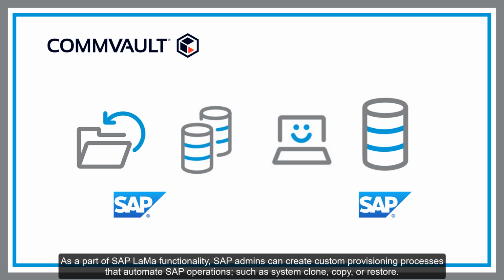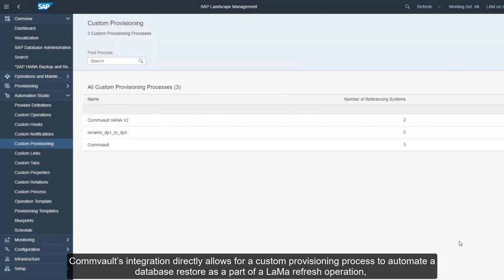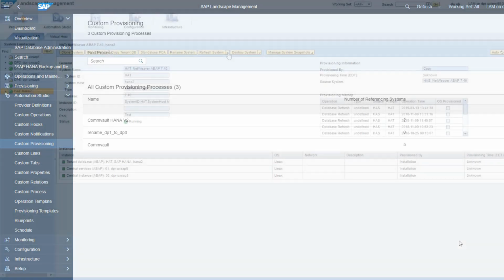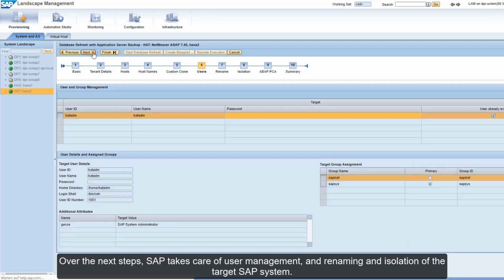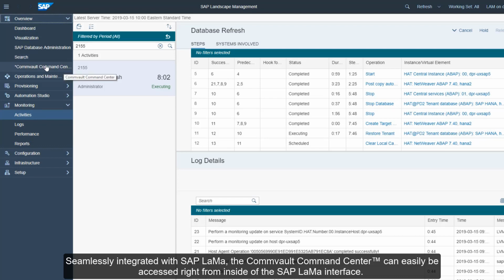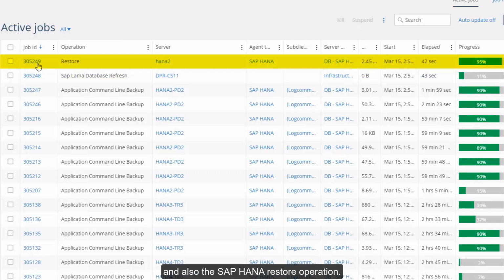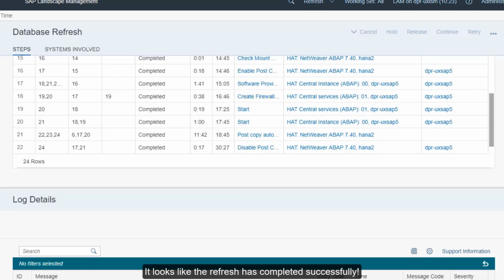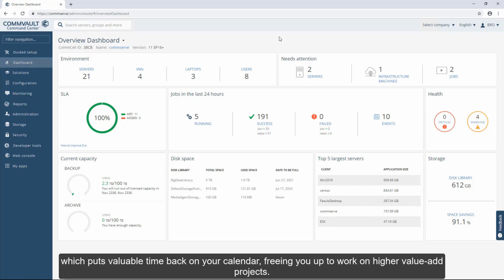SAP LaMa refreshes made simple with Commvault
As a backup administrator who manages SAP data, you’re likely involved when an SAP LaMa refresh needs to occur.  As you know, this can be a time consuming and difficult task, but did you know that Commvault can seamlessly integrate with SAP LaMa? Commvault’s integration directly allows for a custom provisioning process to automate a database restore as a part of a LaMa refresh operation, all without needing any involvement from you or your backup team.